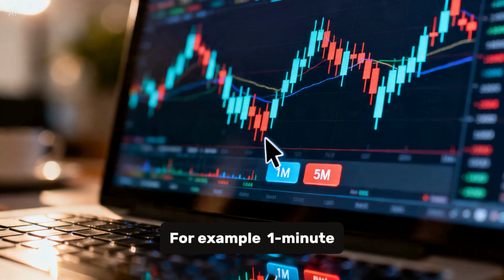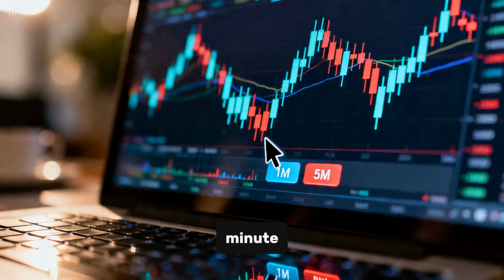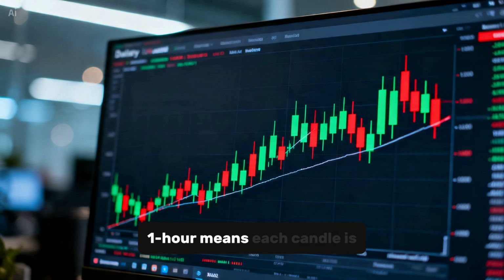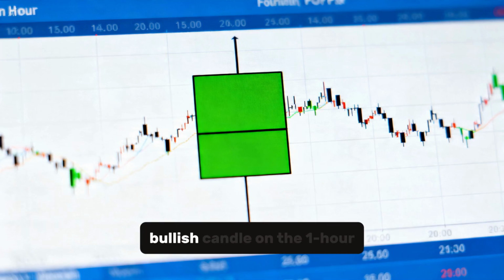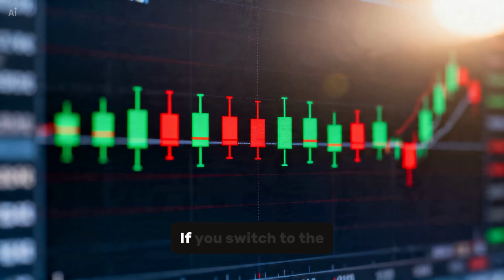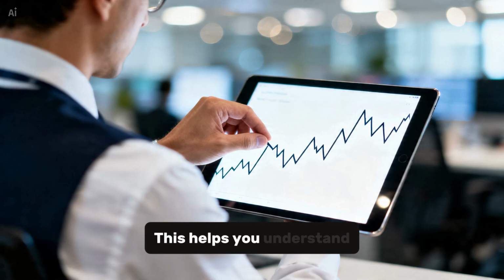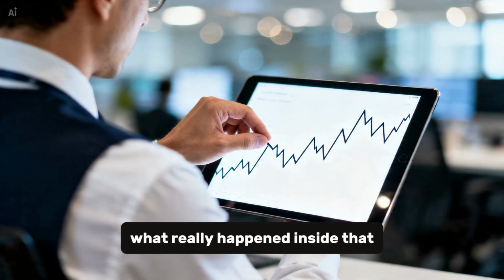Understanding Timeframes (for beginner traders)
If you don’t understand timeframes, you’re trading blind.

Learn how to:

Read candles across timeframes
Use higher and lower timeframes together
Improve your entries and direction